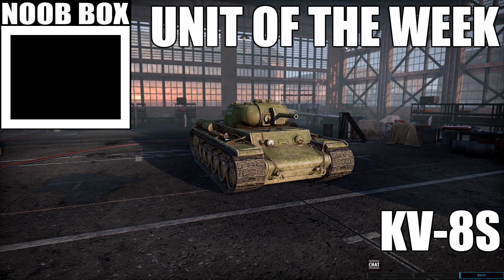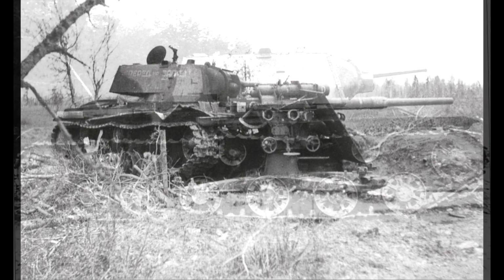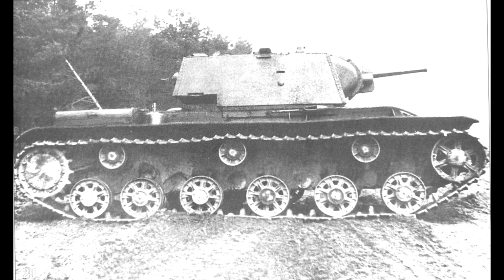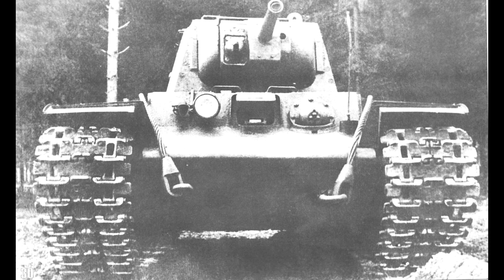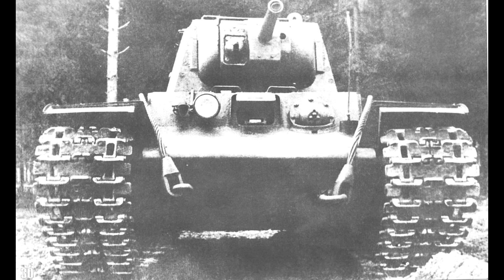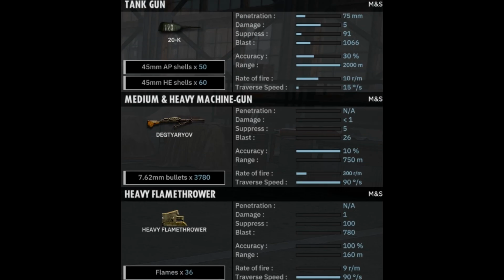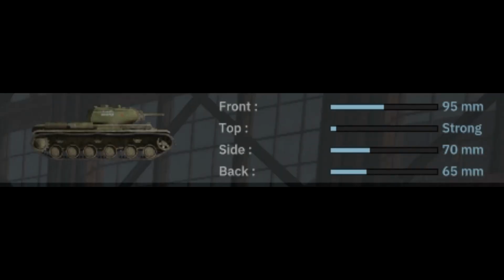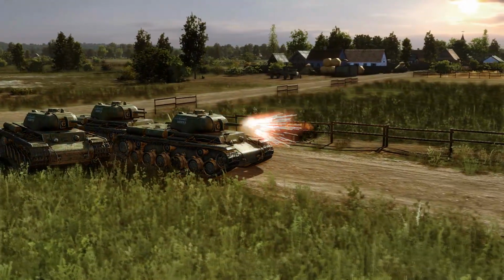Unit of the week #266 (KV-8S)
Who uses flamethrower tanks for the flamethrowers?